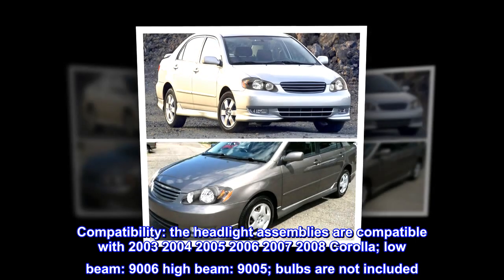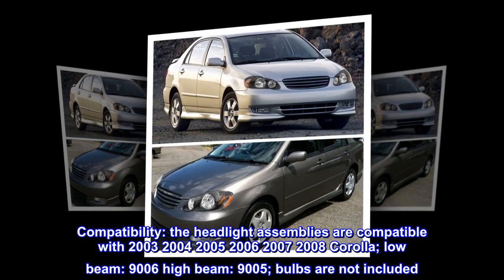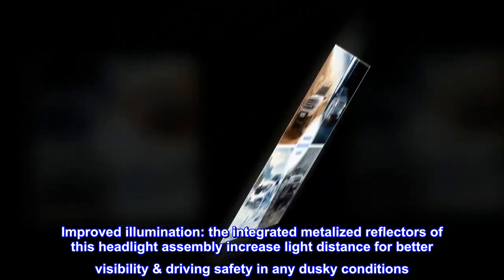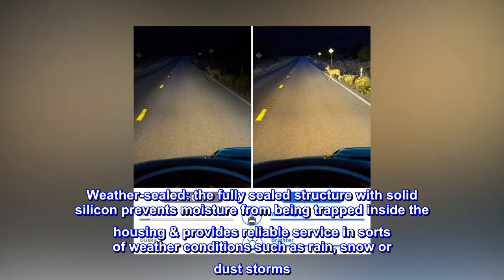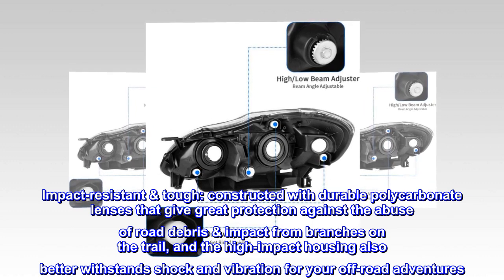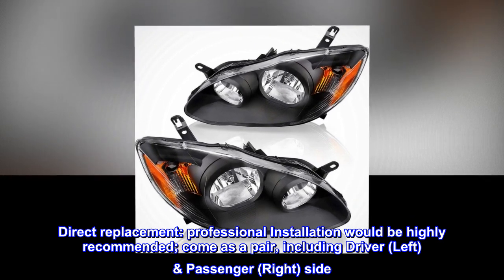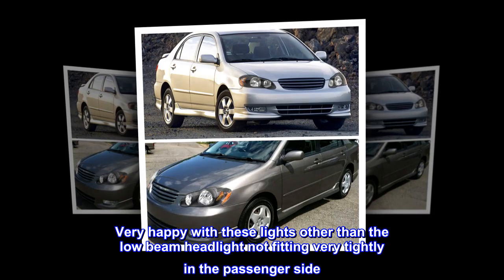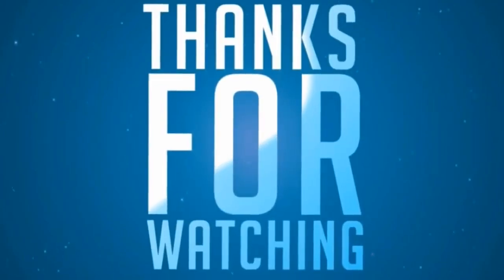DWVO Headlight Assembly Compatible with 2003 2004 2005 2006 2007 2008 Corolla Headlamps Replacement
Compatibility: the headlight assemblies are compatible with 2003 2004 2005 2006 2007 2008 Corolla; low beam: 9006 high beam: 9005; bulbs are not included
Improved illumination: the integrated metalized reflectors of this headlight assembly increase light distance for better visibility & driving safety in any dusky conditions
Weather-sealed: the fully sealed structure with solid silicon prevents moisture from being trapped inside the housing & provides reliable service in sorts of weather conditions such as rain, snow or dust storms
Impact-resistant & tough: constructed with durable polycarbonate lenses that give great protection against the abuse of road debris & impact from branches on the trail, and the high-impact housing also better withstands shock and vibration for your off-road adventures
Direct replacement: professional Installation would be highly recommended; come as a pair, including Driver (Left) & Passenger (Right) side
Look Super Good
Very happy with these lights other than the low beam headlight not fitting very tightly in the passenger side. I got led’s to go in these, and they look super cool! Very easy to adjust, to get to perfect beam height